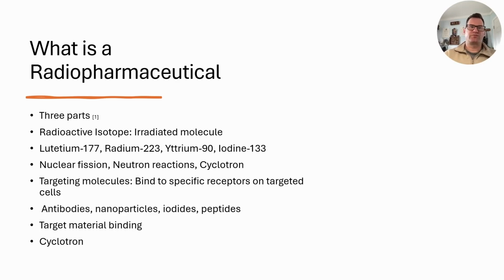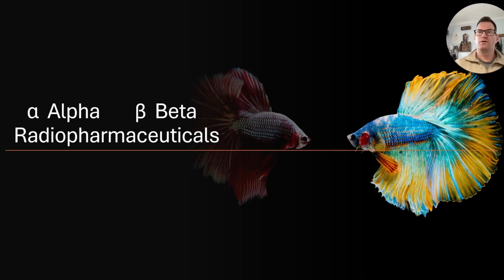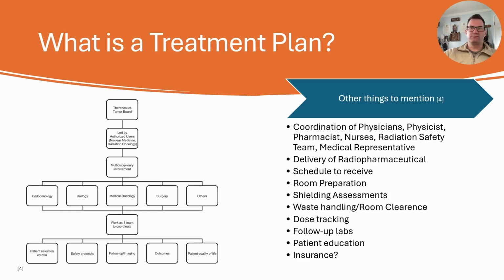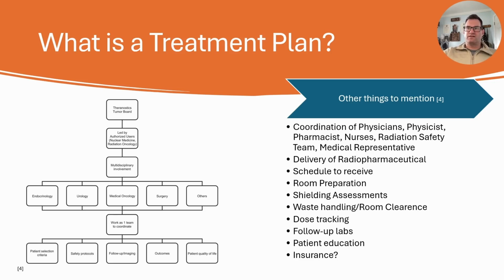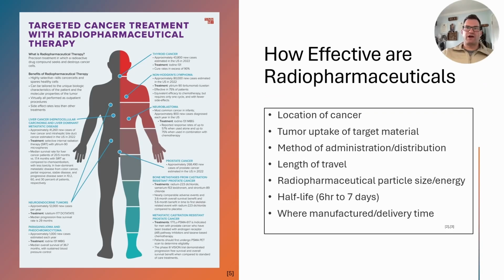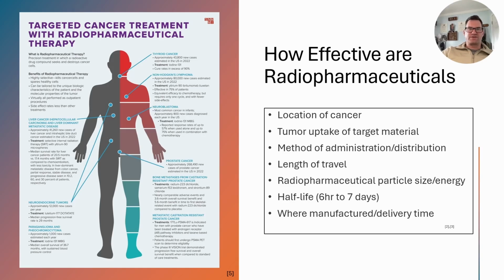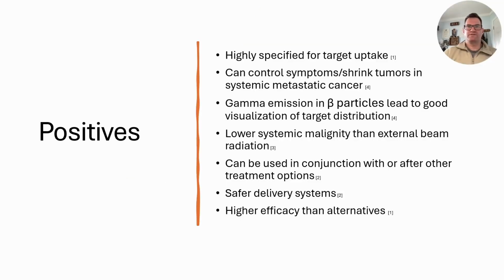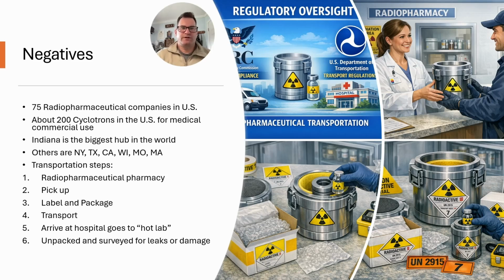Challenges of Radiopharmaceuticals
A very brief overview of radiopharmaceuticals